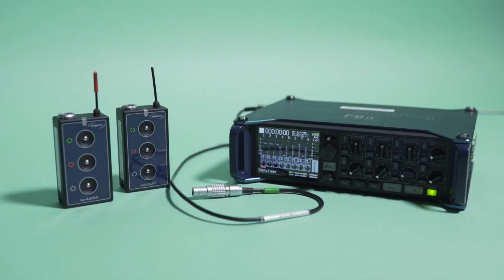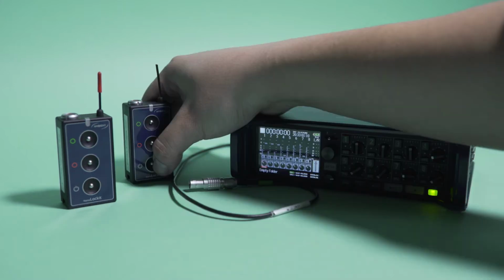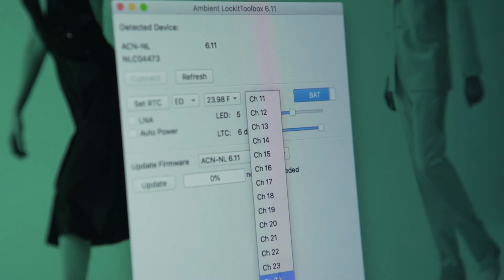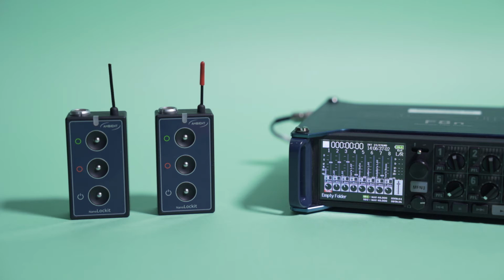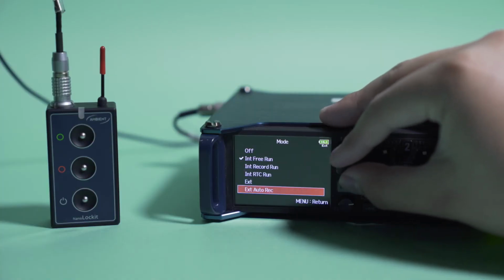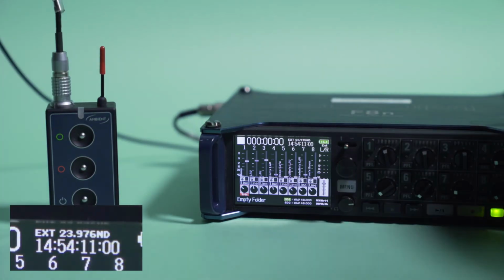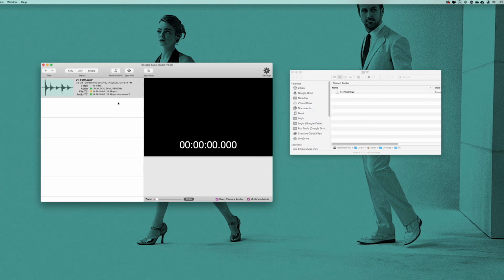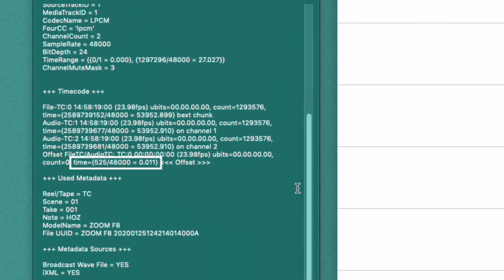Ambient Nano Lockit & Zoom F8 Timecode Test - Part 1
Today, we test out the accuracy of the Ambient Nano Lockit. This is just the first part of the experiment.

Haoran Li's article of a similar test using Zoom F4 and Tentacle Sync (Chinese):